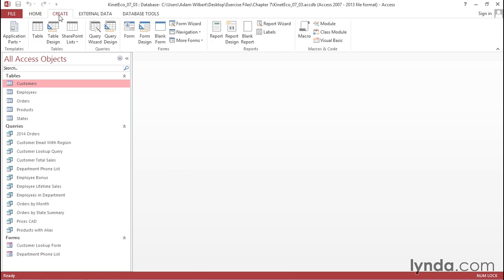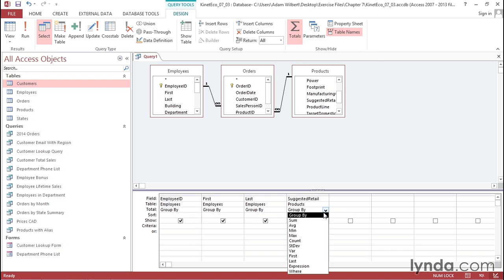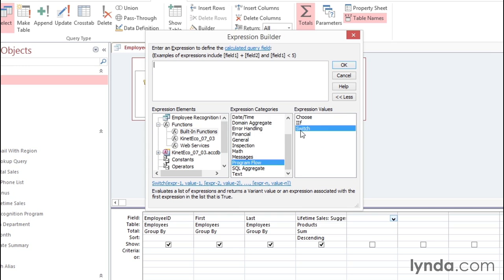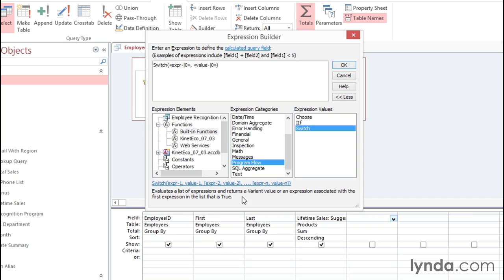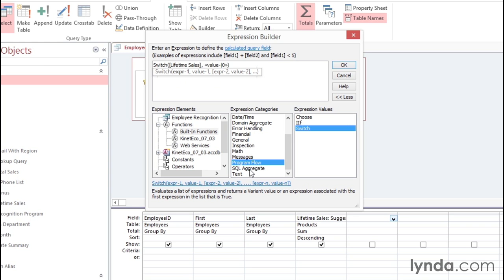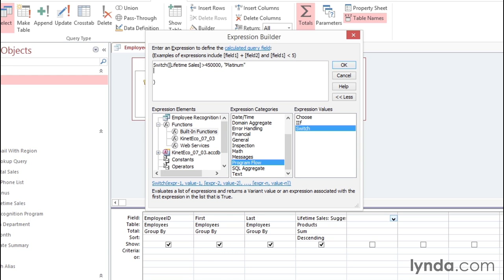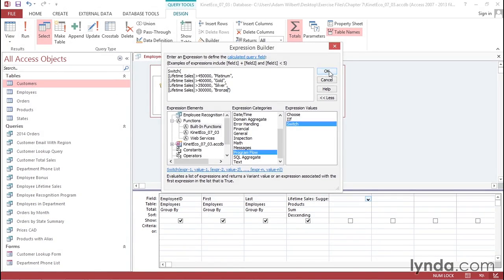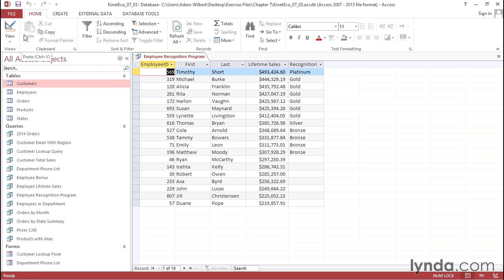038 Using the Switch function